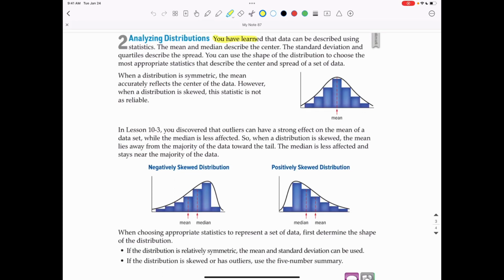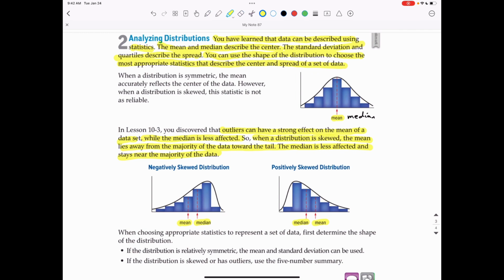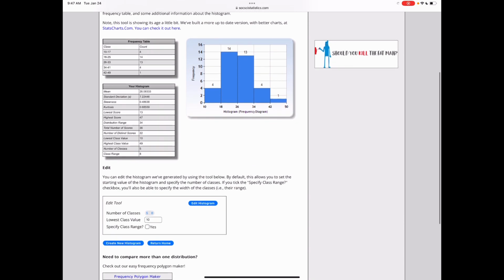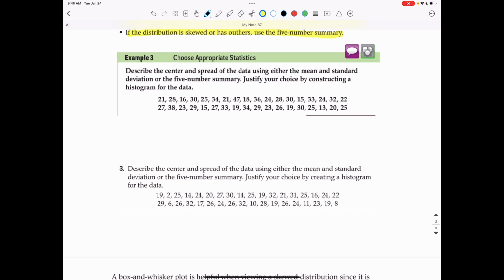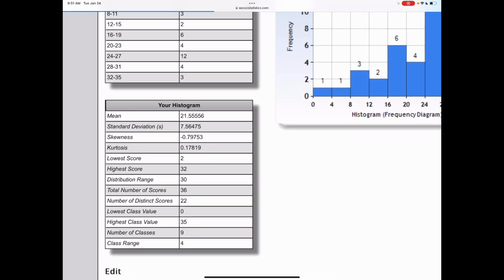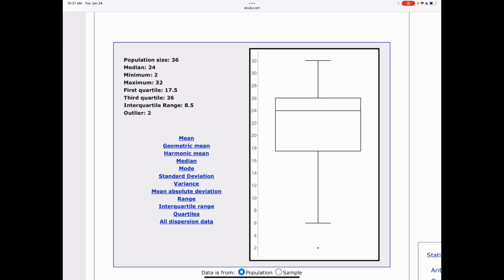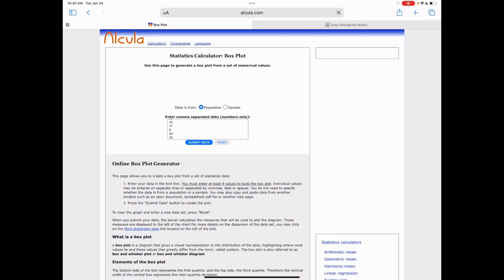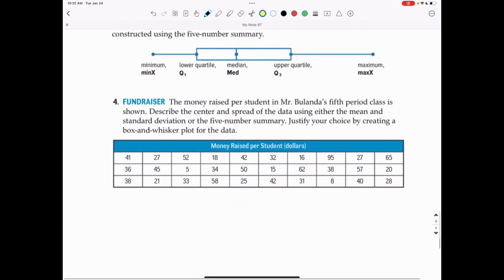Statistics Section 10.4, Part 2